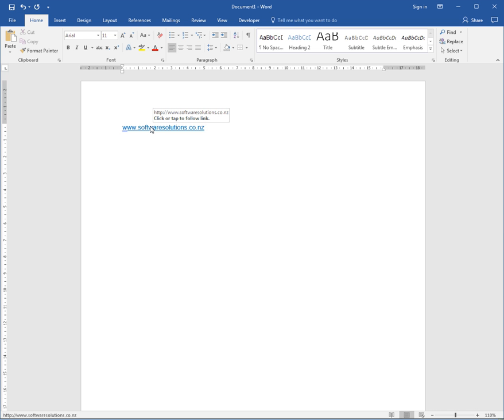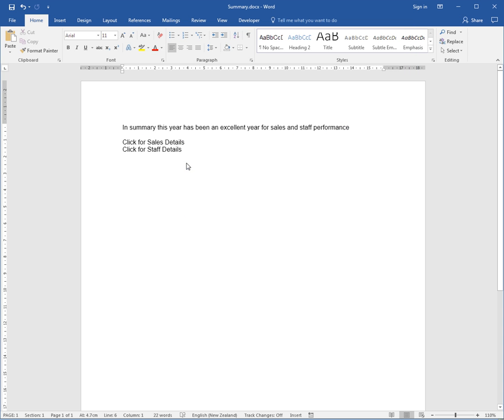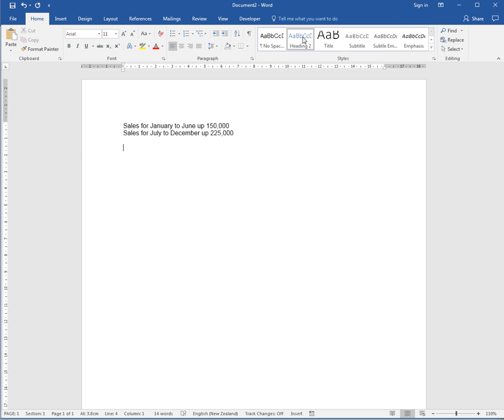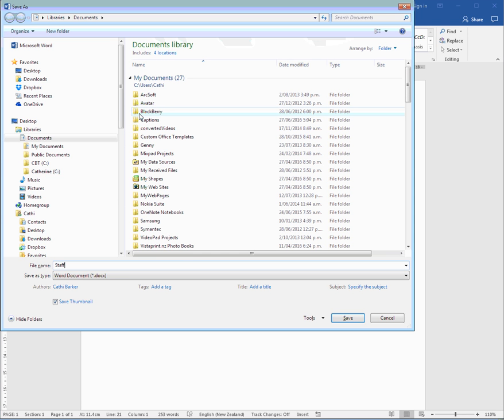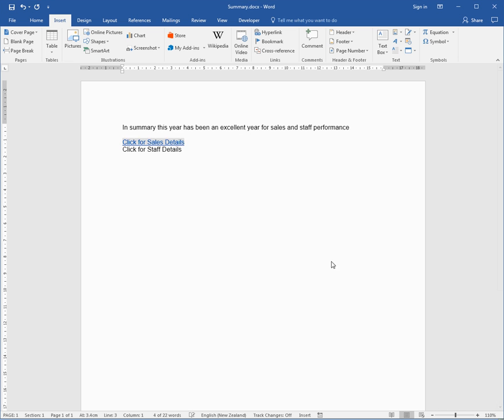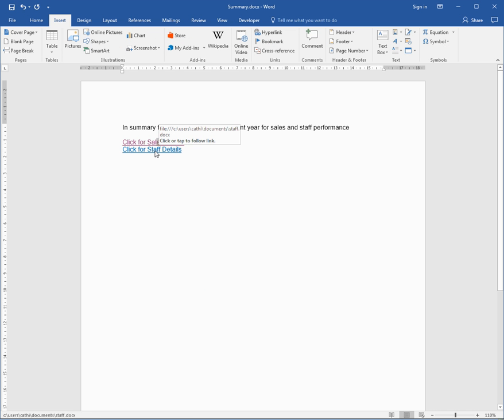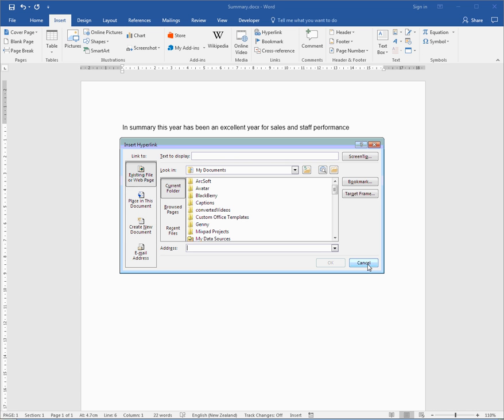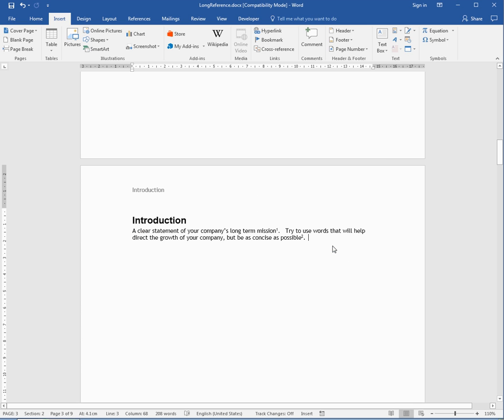Microsoft Word Level 3 Long and Complex Documents - Video 27 Hyperlinks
hyperlinks, web address, URL, bookmarks, email, place in this document, navigate, edit hyperlink, ctrl k, insert hyperlink, remove hyperlink

Microsoft Word